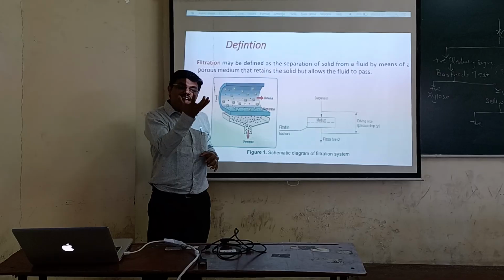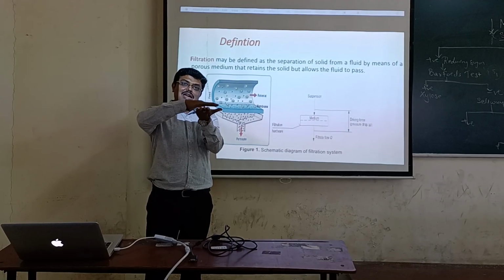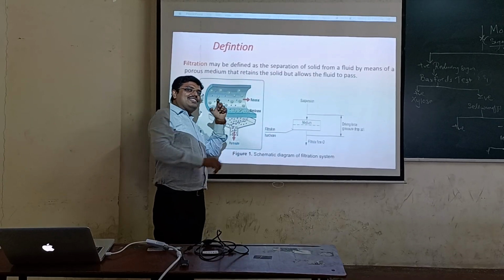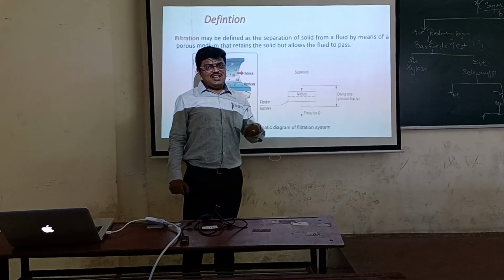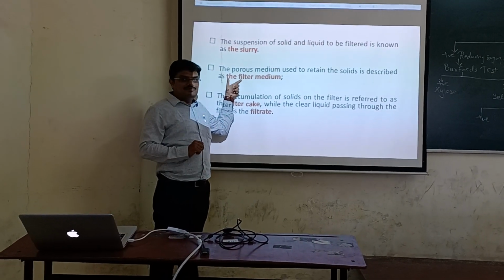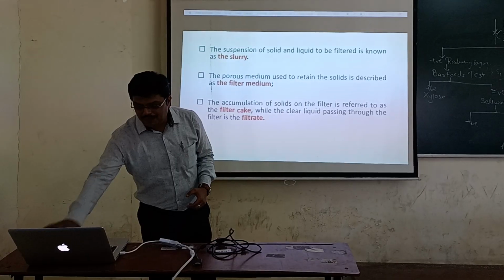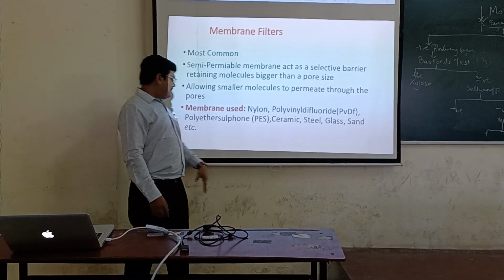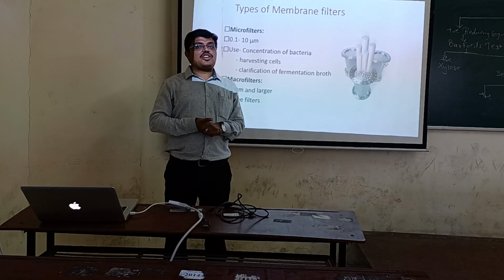Separation of Mixtures from Liquid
How to separate mixtures form Liquid. It's a part of downstream process.